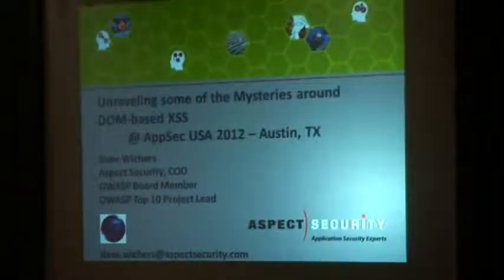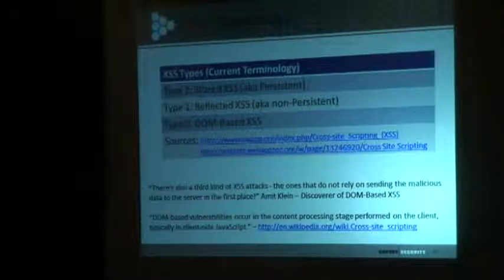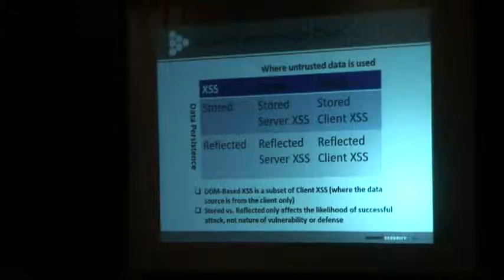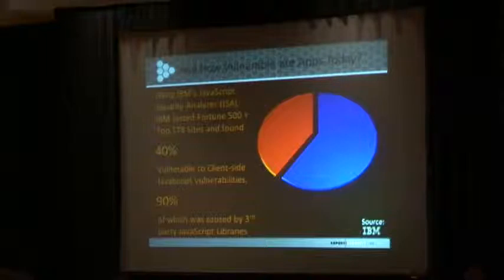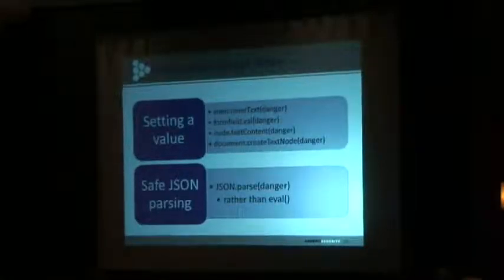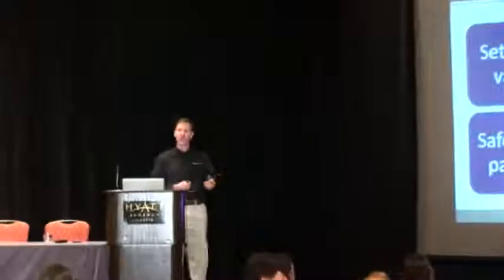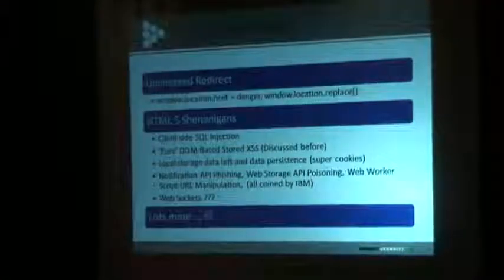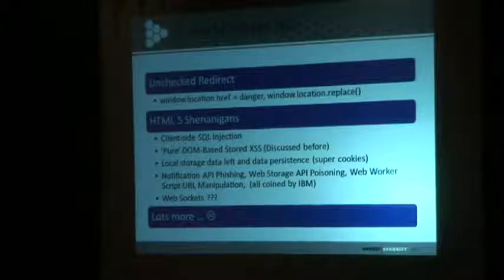OWASP AppSecUSA 2012 Unraveling Some of the Mysteries around DOM Based XSS